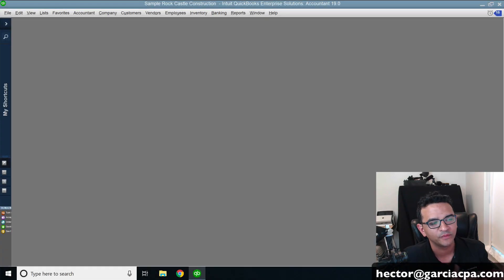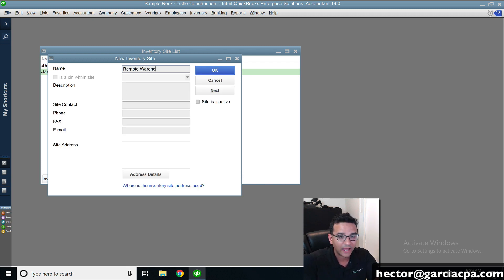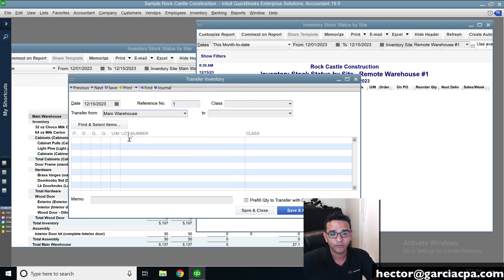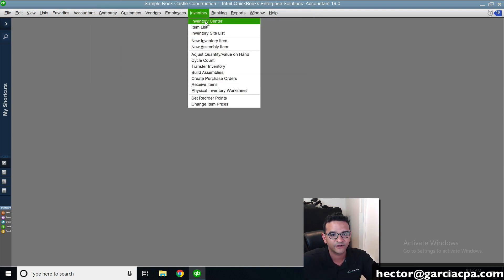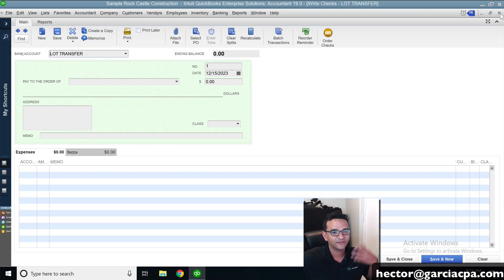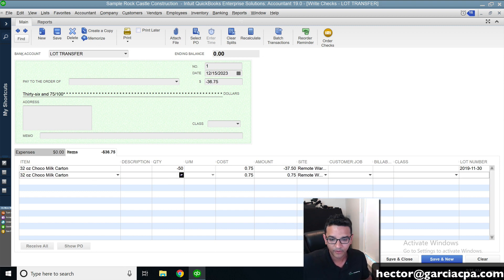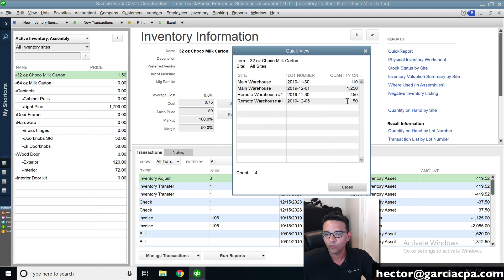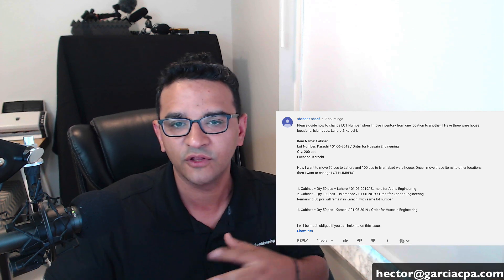Transferring Inventory Locations and Lot Numbers in QuickBooks Enterprise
QuickBooks Enterprise manage inventory transfers and lot number changes
Take my complete Desktop Course: